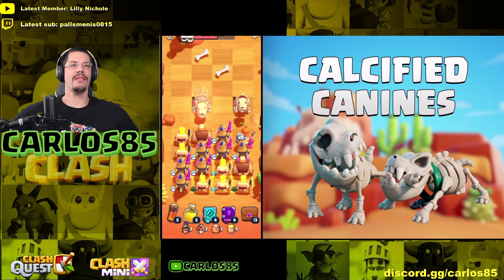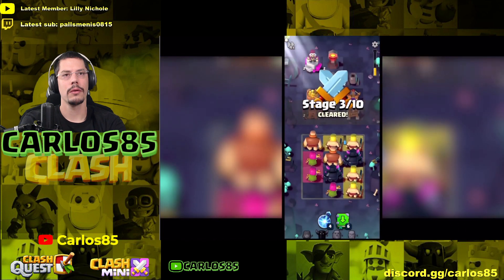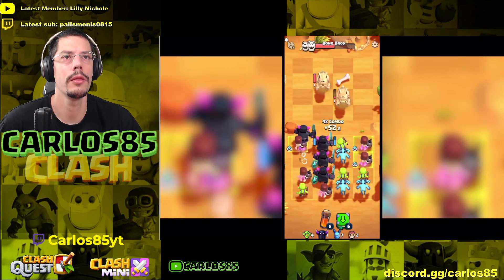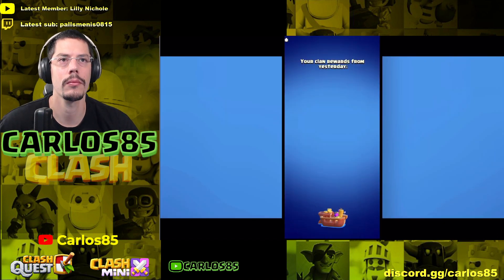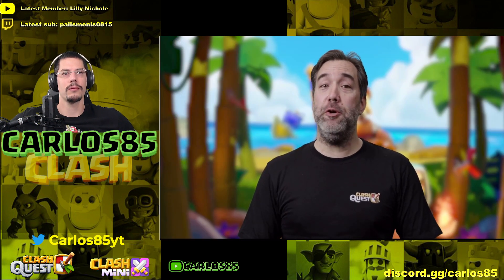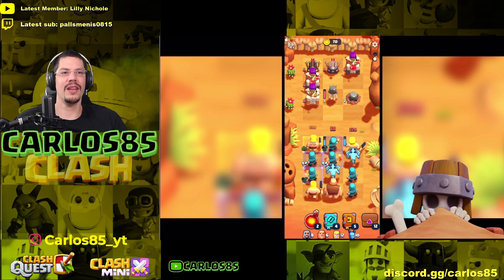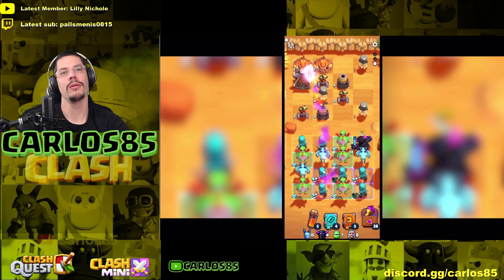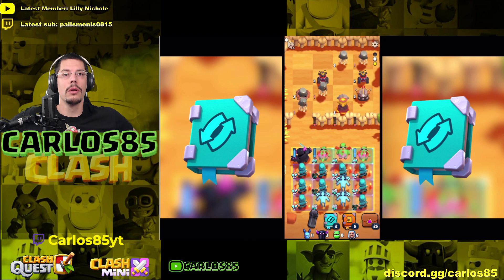CLASH QUEST ISLAND UPDATE - REACTION | New troops, bosses, islands AND MORE!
DAILY CLASH QUEST AND CLASH MINI VIDEOS - SUB AND LIKE :-)

JOIN OUR WIZARDLOST CLASH QUEST CLANS (and soon Clash Mini)!
- get your "clash quester" role and apply in cq-clan-recruitment

We are searching competitive players and casuals!

Enjoy your time here watching my videos and livestreams!
MEMBERSHIPS - I'll do squats for every new member!

For a upgrade to a higher tier, you will get a free streamloots soundpack!
STREAMLOOTS - Choose awesome perks to challenge Carlos! Sounds, GIFs and more!
You can use your free Twitch Prime Sub (Prime Gaming) on my Twitch Channel and support me without spending money!
- Daily Streams from around 9.30pm to 12pm daily (UTC+1)
- Sometimes early stream from around 12pm to 3pm (0 to 3x a week)